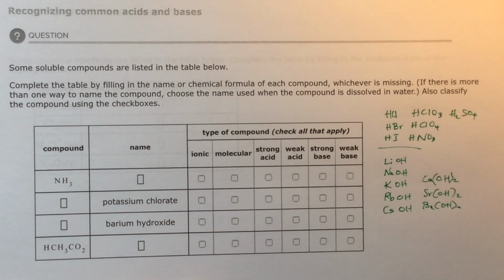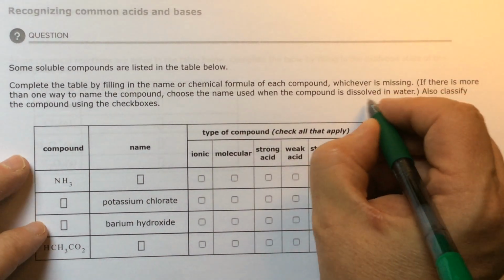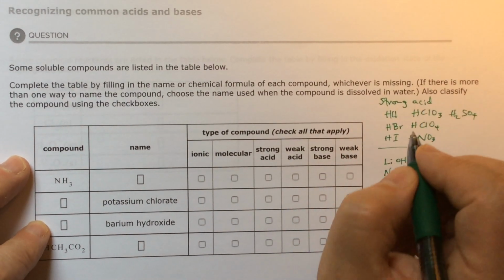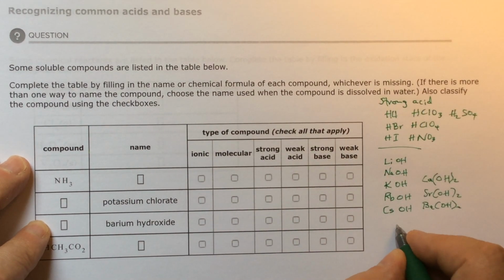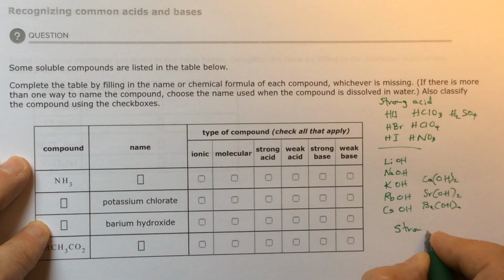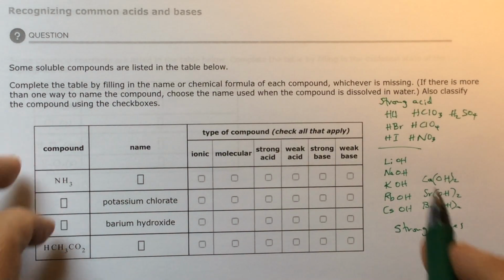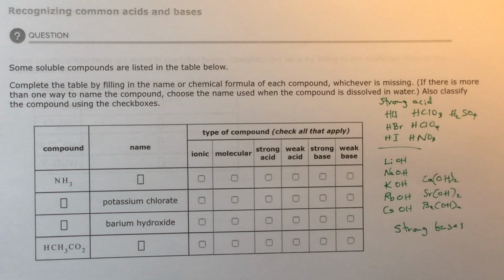Aleks Recognizing common acids and bases